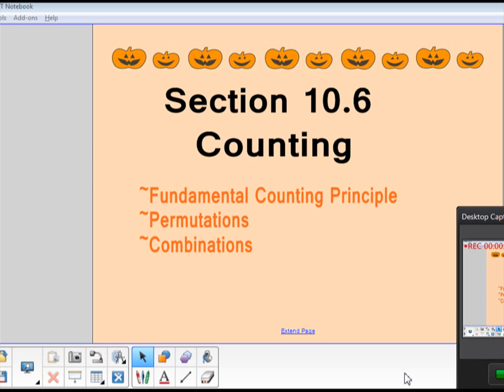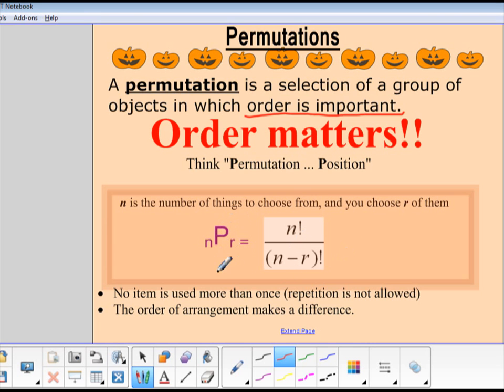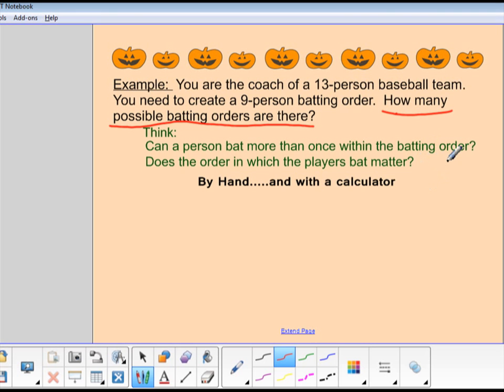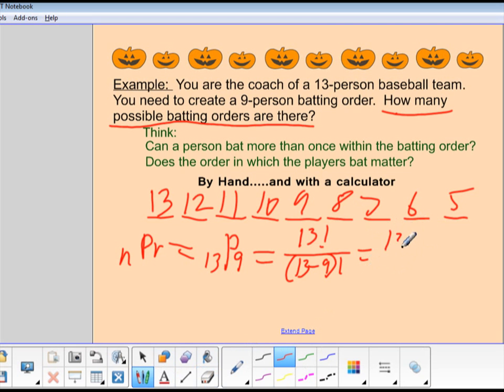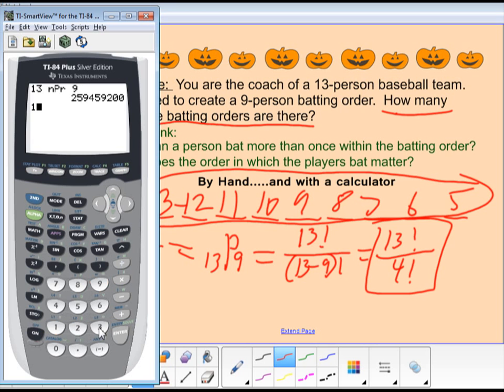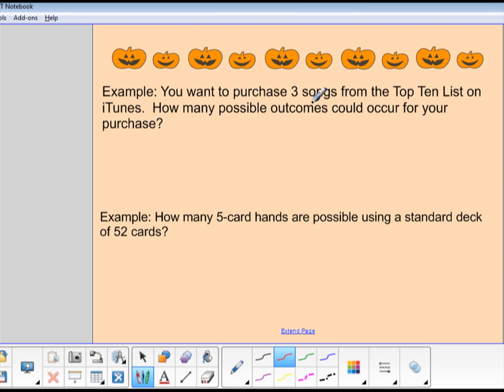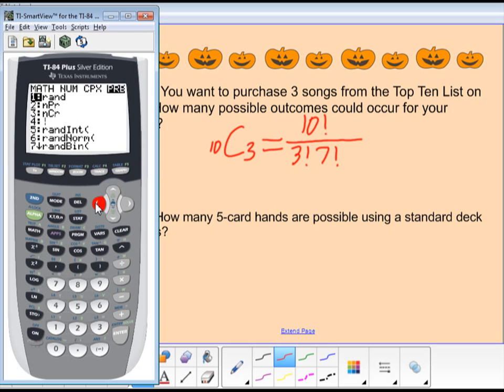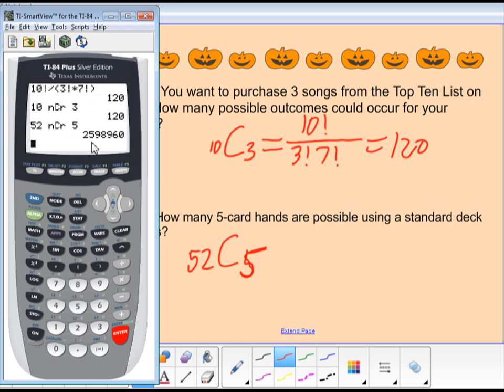10-6 day 2 npr and ncr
Probability and statistics day 2. Permutations and combinations.